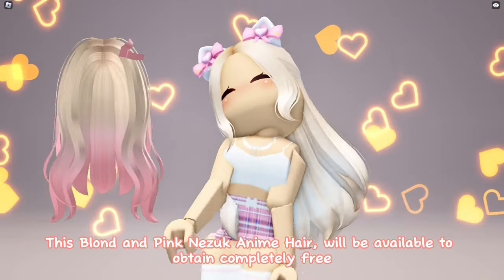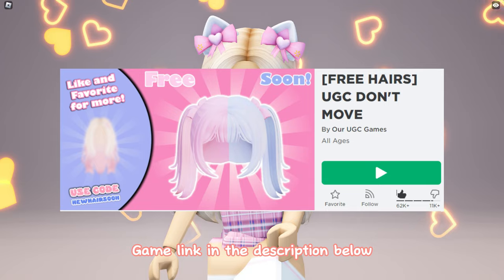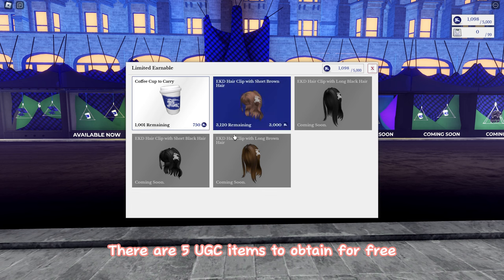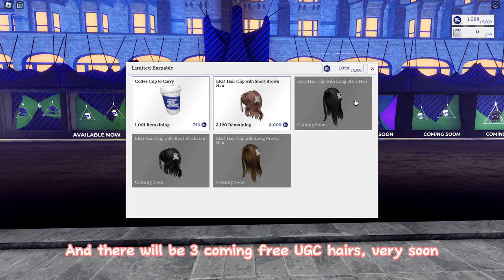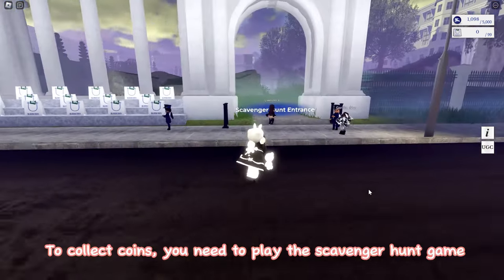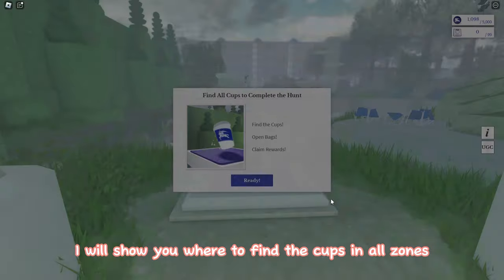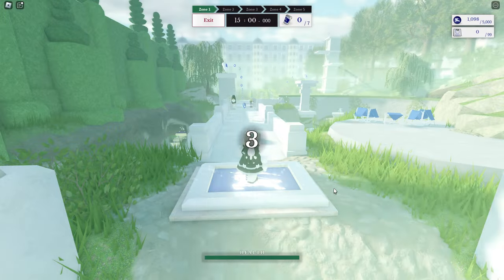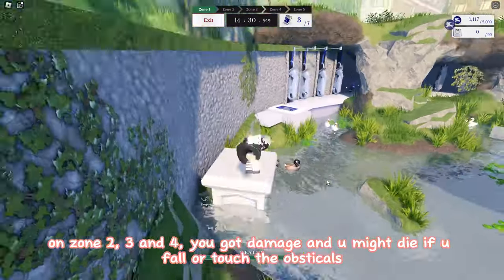*HURRY* NEW FREE HAIRS + Burberry at Harrods Scavenger haunt guide😱 [GET IT NOW] !! (2024)🤩😍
🆓 FREE HAIR UGC ITEMS 🆓
🔻Game:
▶️ e.l.f. UP! [PETS UPD2]

🔻Items:
❄️Messy Bun with Sticky Headphones

I hope this video helped you to get another awesome free item 😘

Use this tag in your description box if you want to mention me in your video

If you see this comment “💋”, comment "i did".